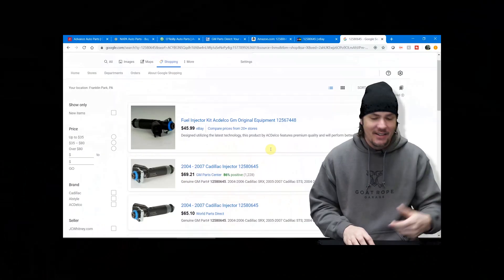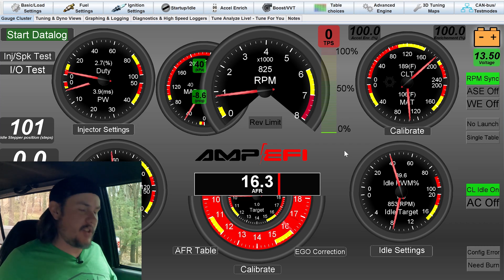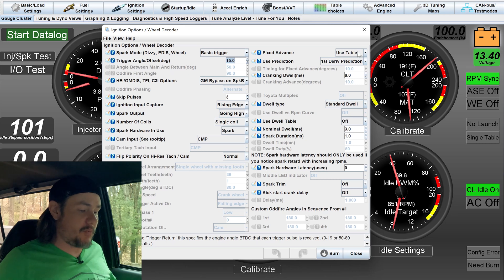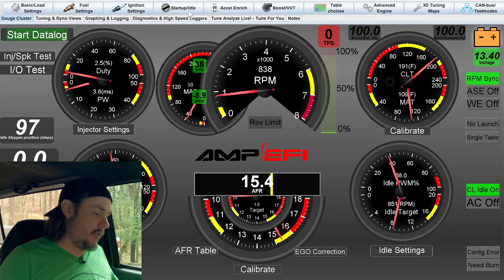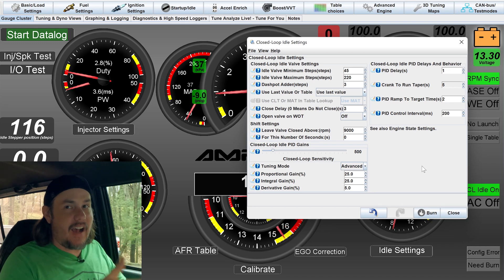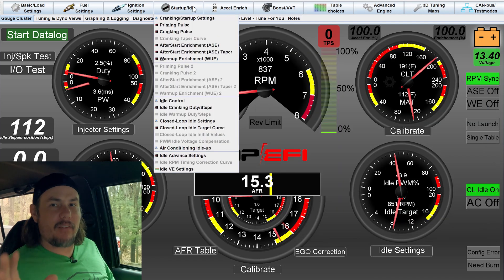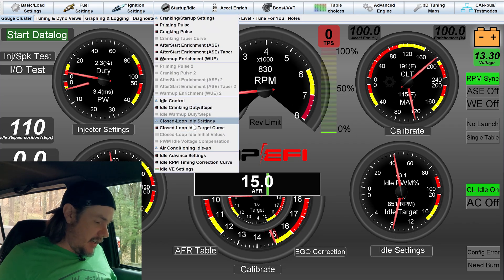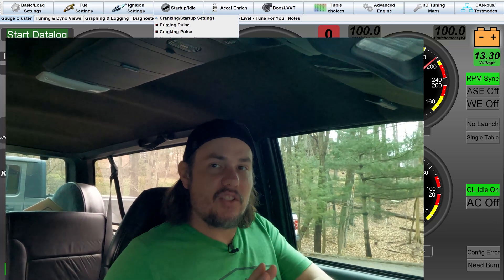MegaSquirt Timing And Idle Setup Steps on the Typhoon